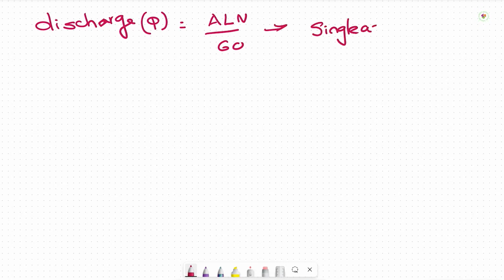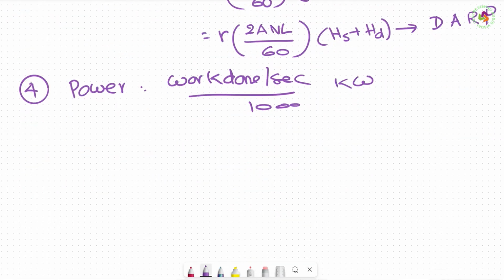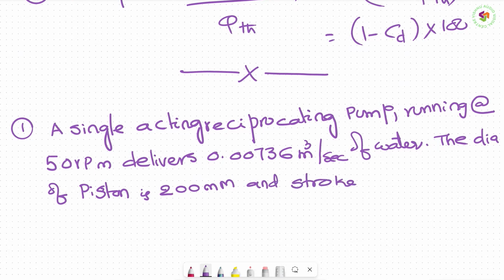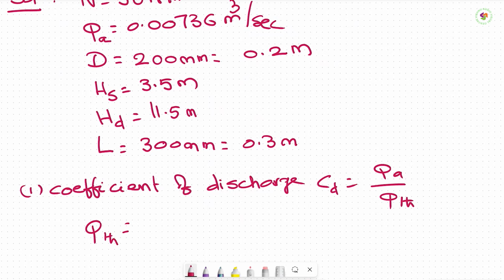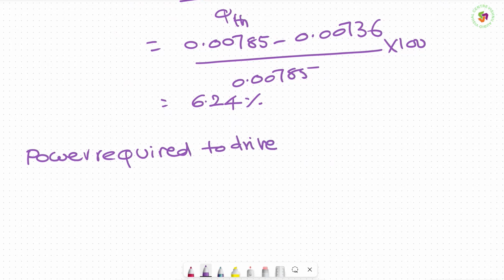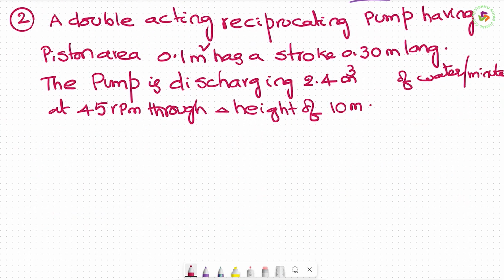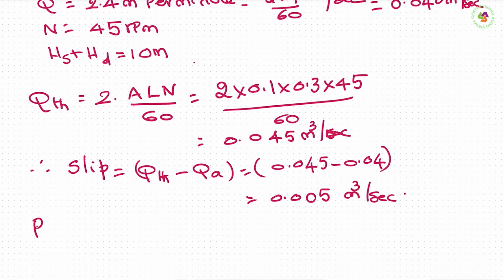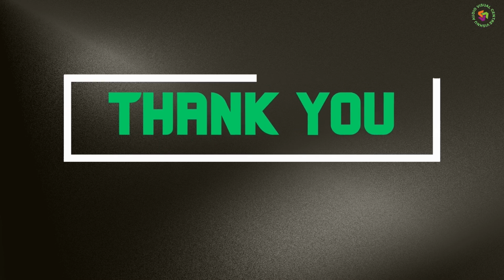Reciprocating Pump - Problems on Discharge, Workdone and Power Calculation by Dr. K Lakshmi Prasad